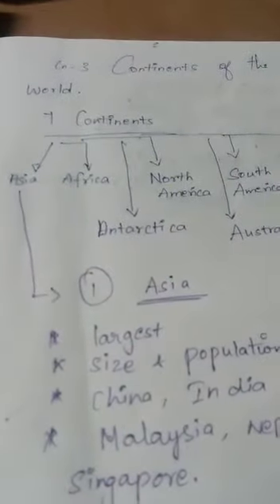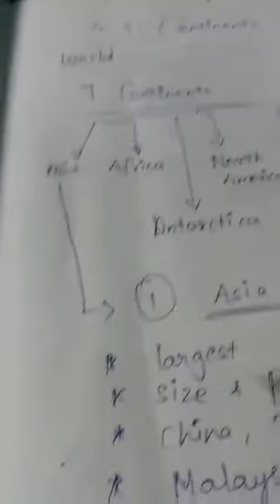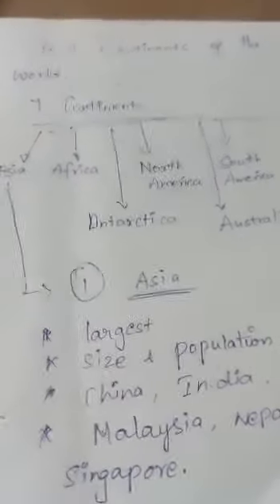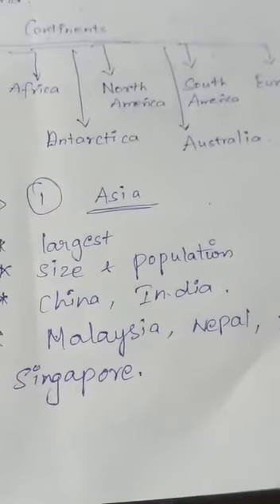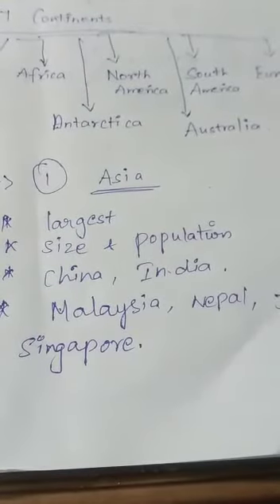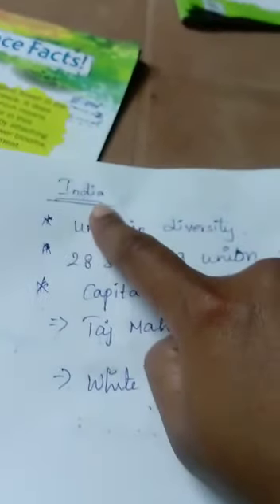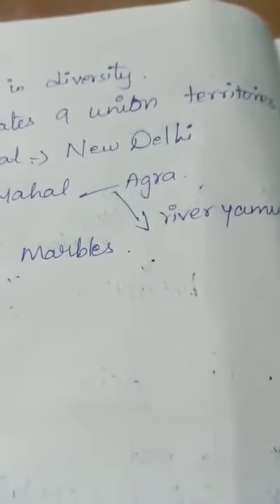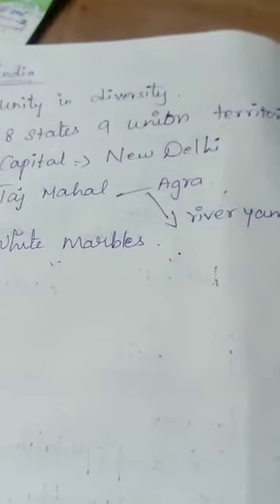5th social 24.12.2020